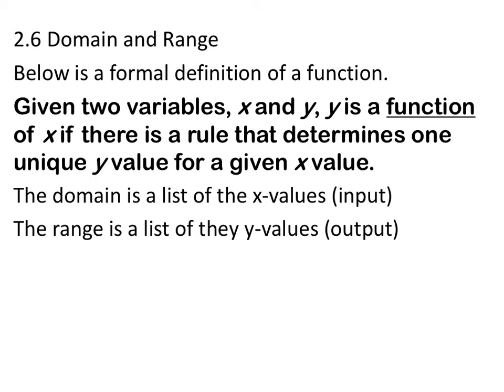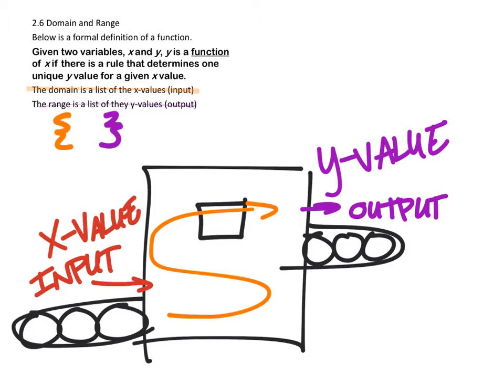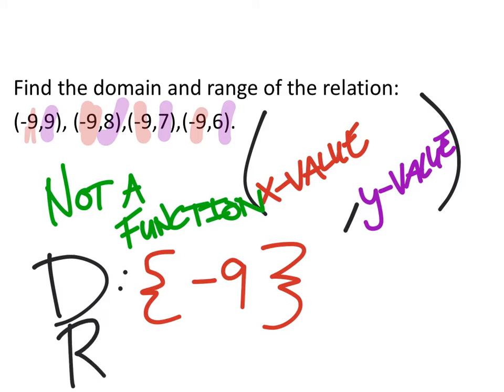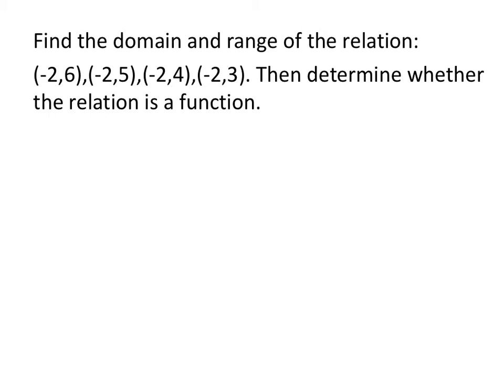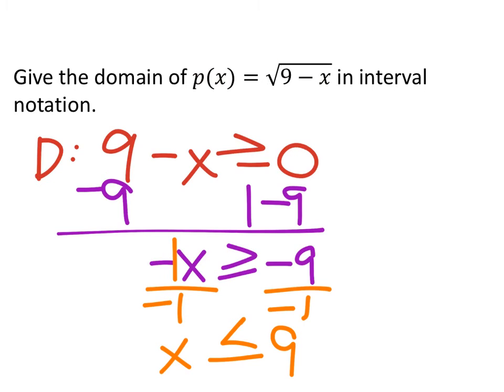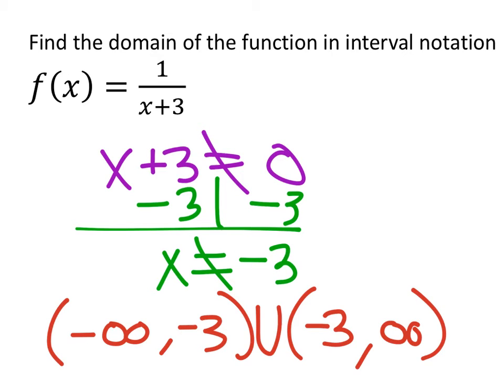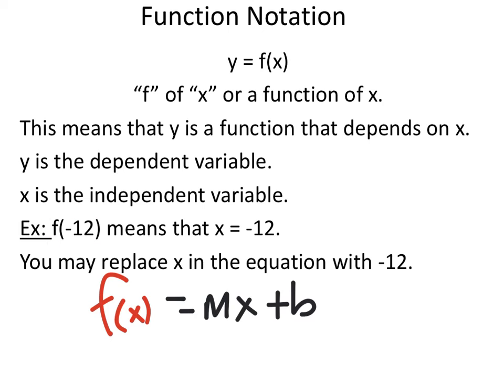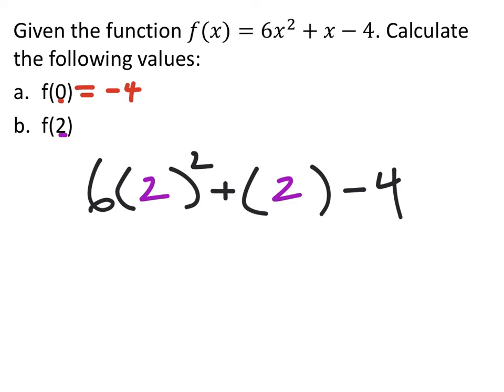Introduction to Functions (MATH 980 Unit 2 Lesson 6)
This lesson covers the basics about domain and range of functions and function notation.